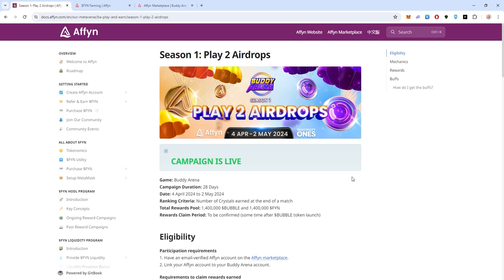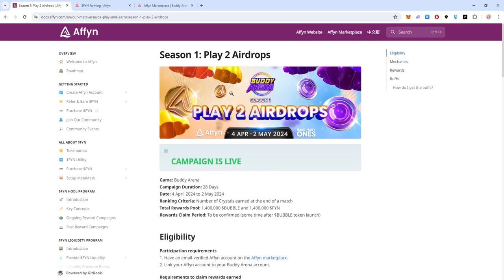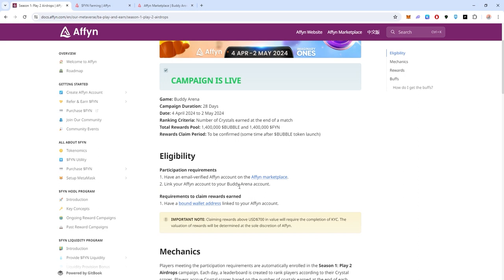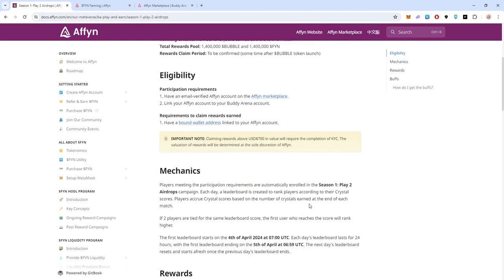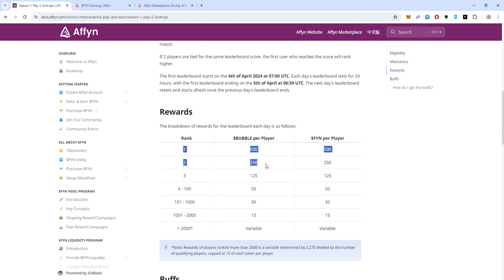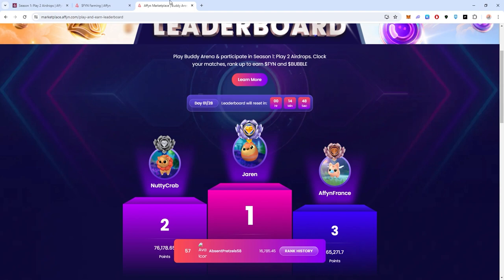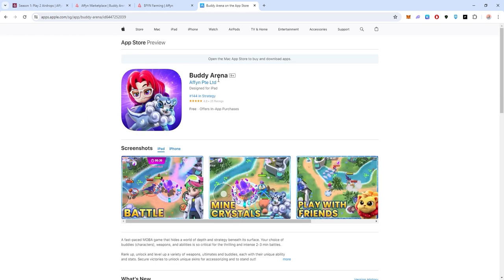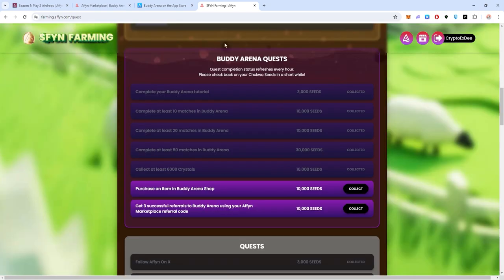PLAY TO FARM DUAL AIRDROPS!! $BUBBLE AND $FYN!!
Code: AA4WQ (2,000 BONUS seeds)